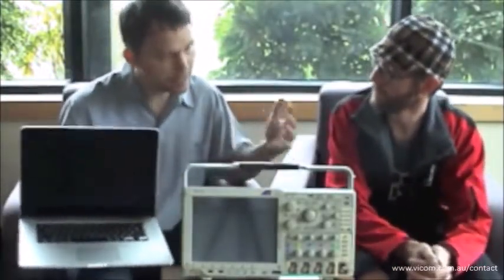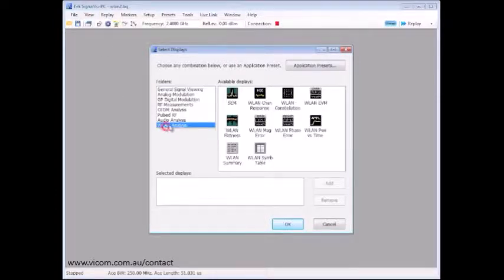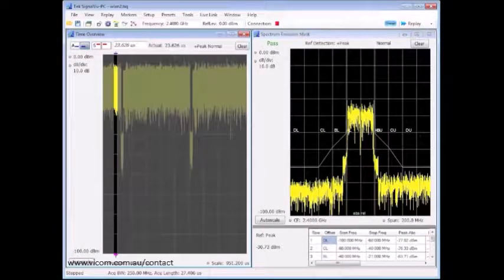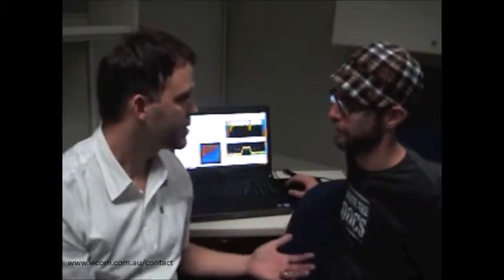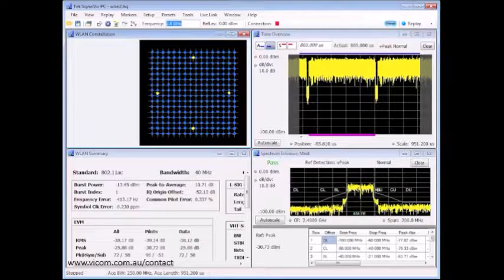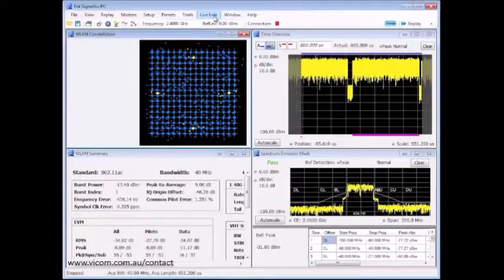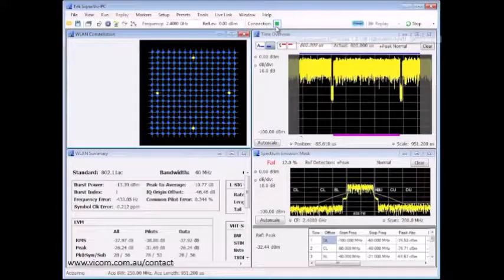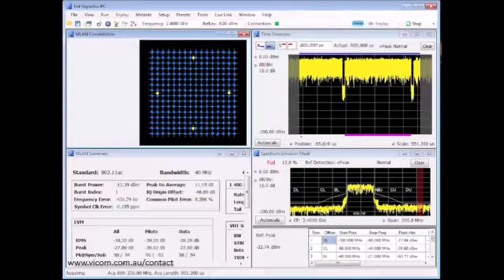MDO4000C WLAN Analysis | Mixed-Domain Analysis | Tektronix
Tony and Ian from Tektronix demonstrate how to connect an MDO4000B (or C) Mixed Domain Oscilloscope to a laptop running SignalVu-PC software, using Live Link to perform WLAN analysis.

In this video, you will be shown some shortcuts that will help find WLAN answers faster, as well as the SignalVU-PC Live Link feature, which allows you to capture and analyze data live as it is being acquired.

They will walk you through how to answer questions like:
• Are you transmitting a WLAN signal?
• Is it pulsing like a WLAN signal should?
• Are you transmitting a clean signal?
• Is your signal hopping around in phase space correctly?

You will also see how to access the WLAN summary display, which shows top level pass/fails on different metrics, shortcuts to output the most helpful displays for any chosen standard, and how to use Live Link and search for instruments to display live data via the remote option.